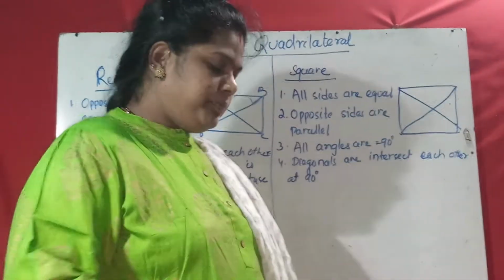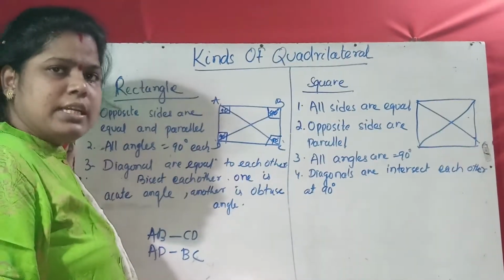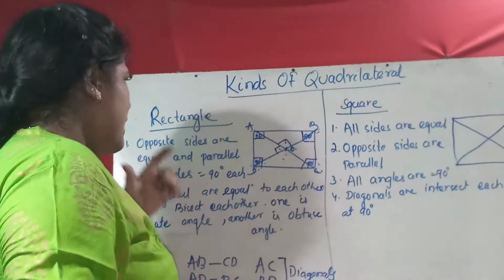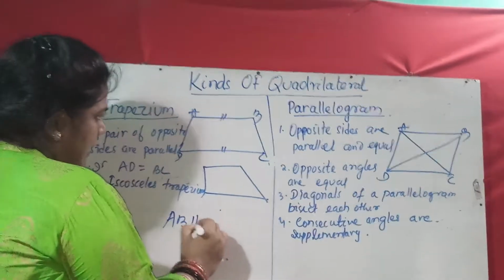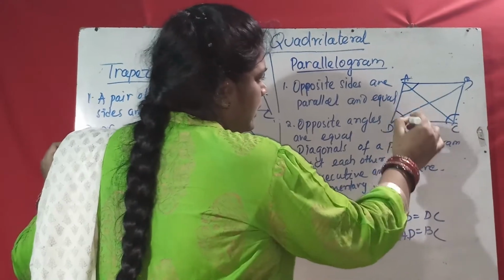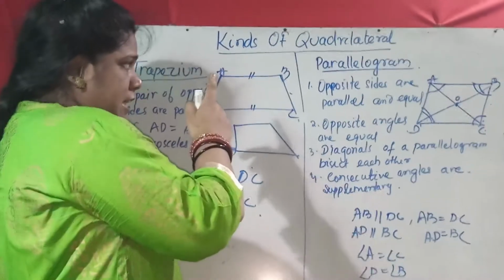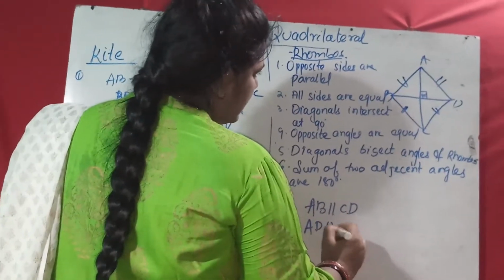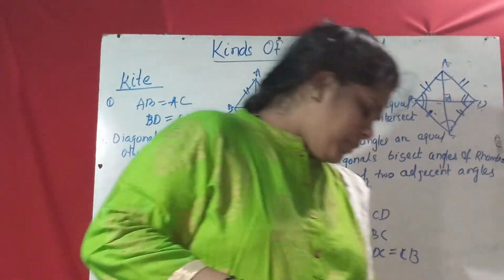CBSE MATHEMATICS CLASS 8TH CHAPTER 3 KINDS OF QUADRILATERAL